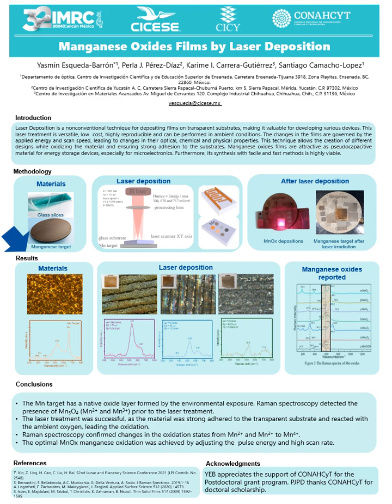poster LIBT IMRC2024 VIDEO YEB 1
Manganese Oxides Films by Laser Deposition